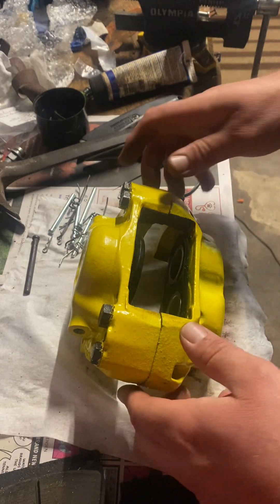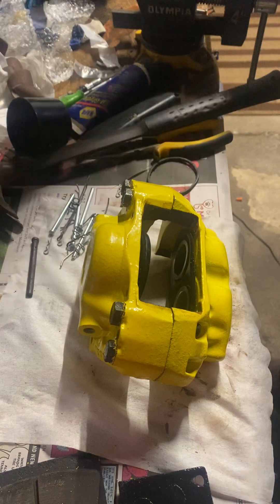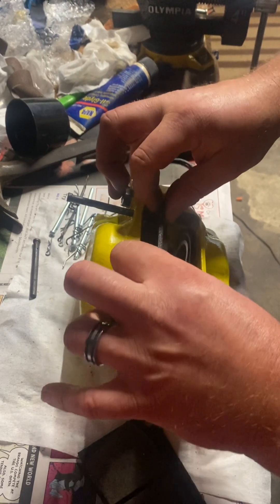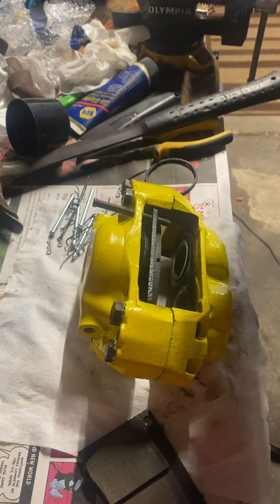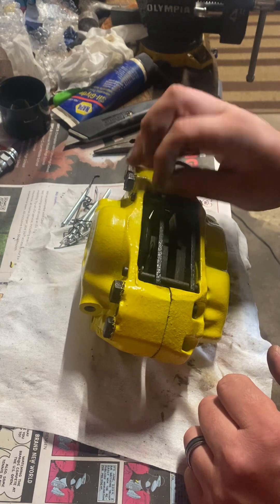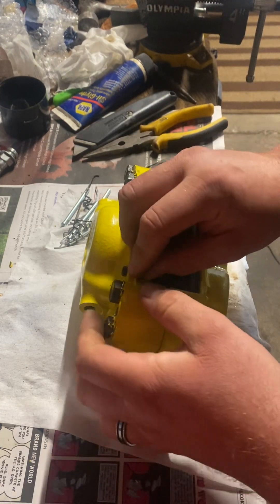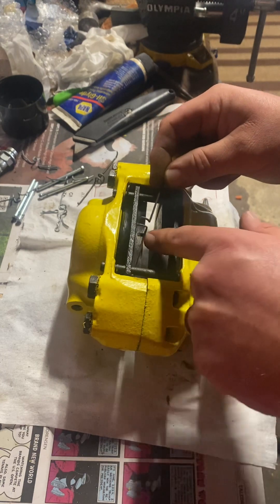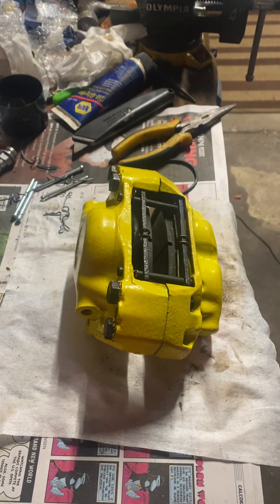Brake pad and hardware installation on a 1965 Volvo 122s Girling style caliper.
Parts in this video comes from Classic Volvo Restoration.